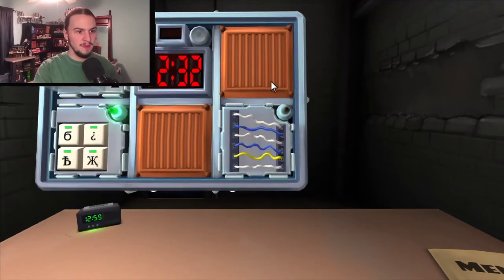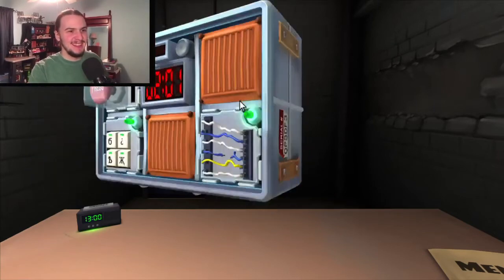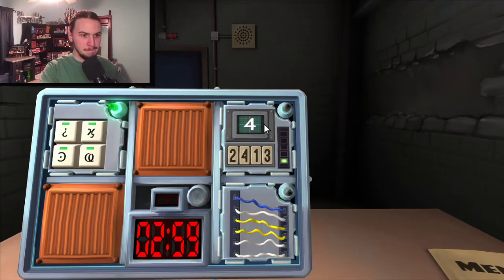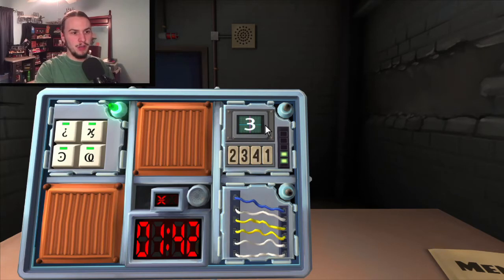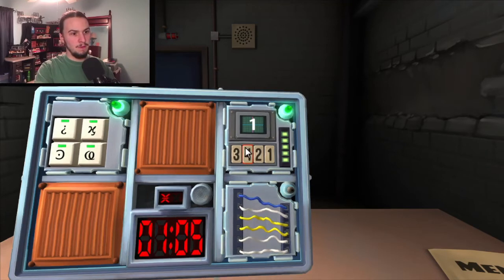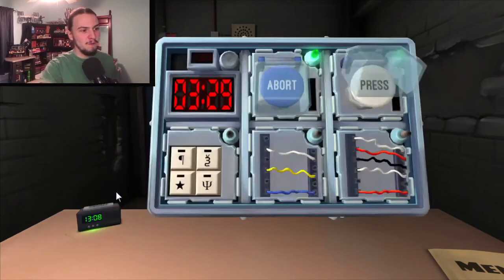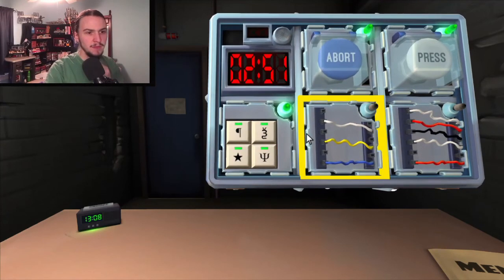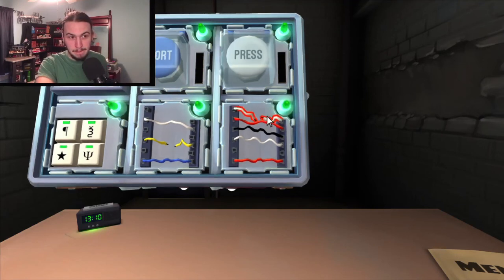First Day On The Job: Keep Talking and Nobody Explodes (ft.CStafford-14) - Part 1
Join Chirstopher and I as we try to deactivate a bomb with me with bomb in hand and Chirstopher with manual in hand

Gameplay / Walkthrough was recorded in 1080p as a "Let's Play" or LP by CwheelBowTie